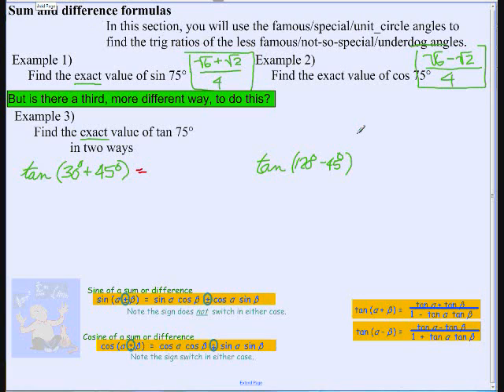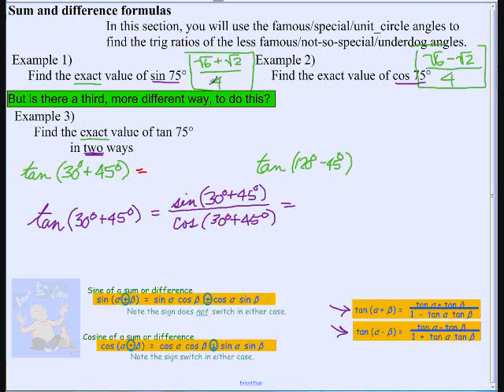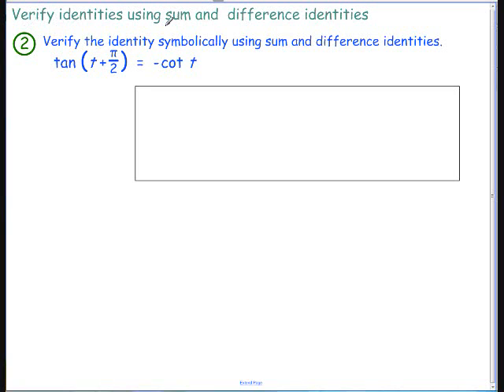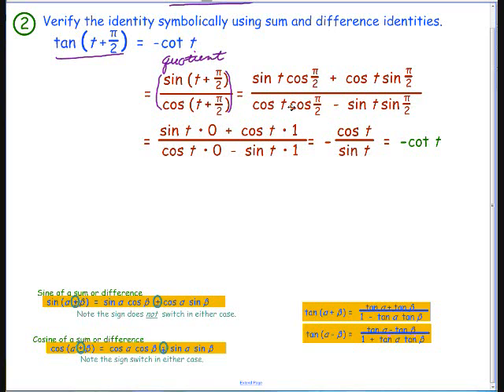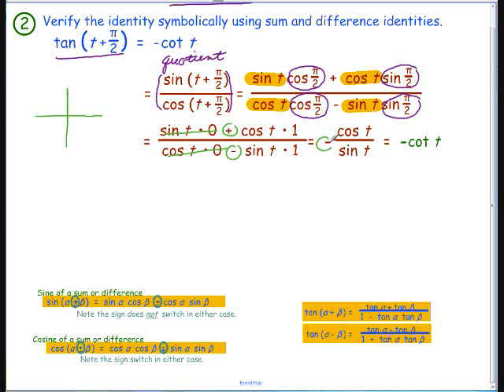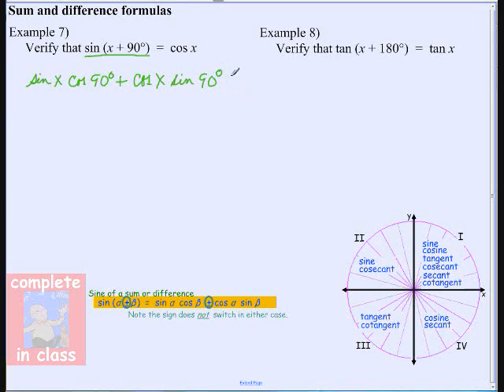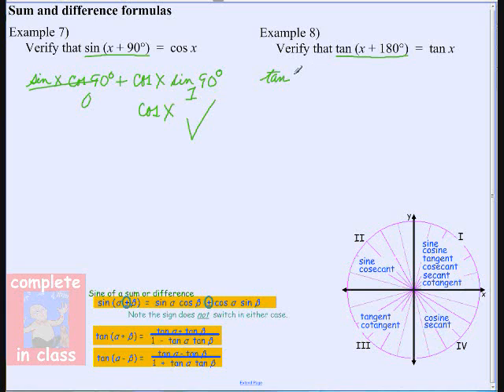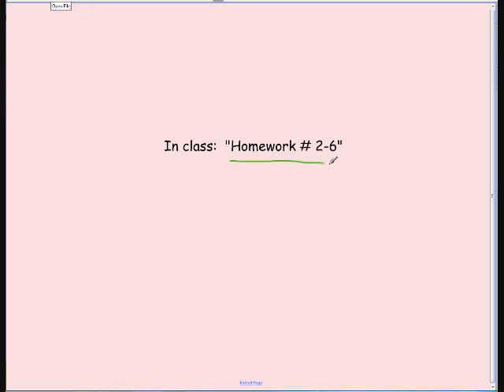05Bb analytic trigonometry 8 min intro 5 min ex